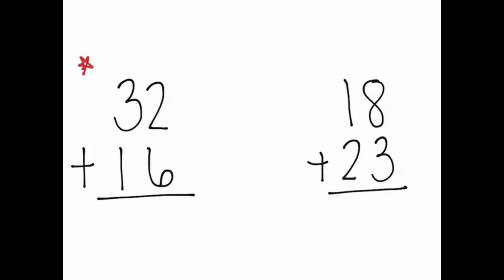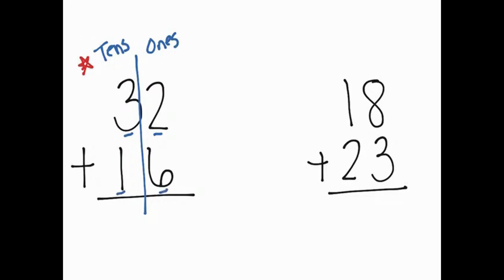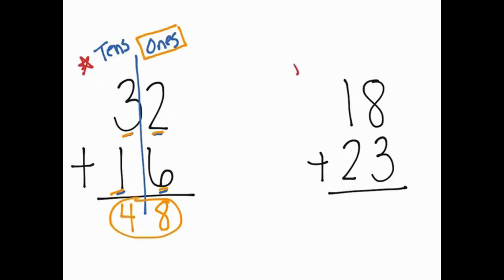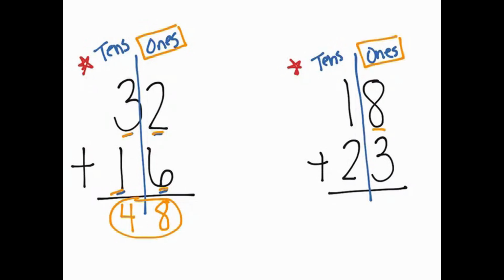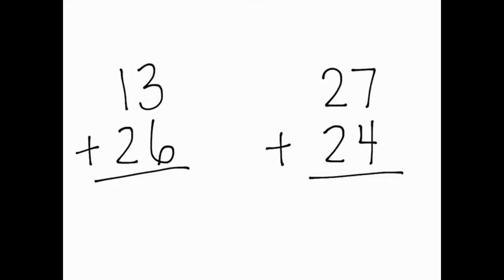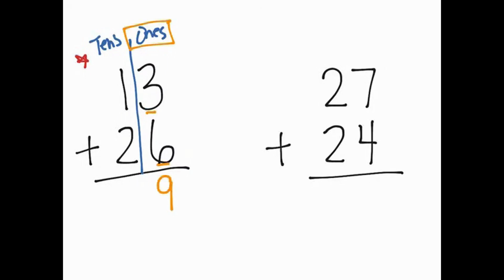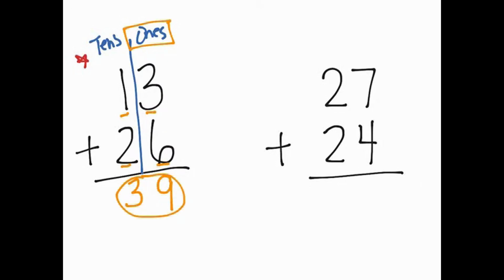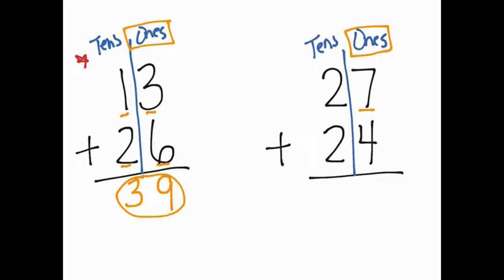Grade 3: Traditional Addition | Elementary Math Tutorials